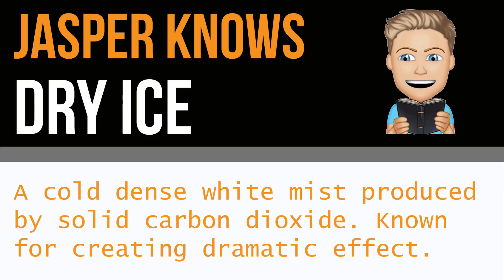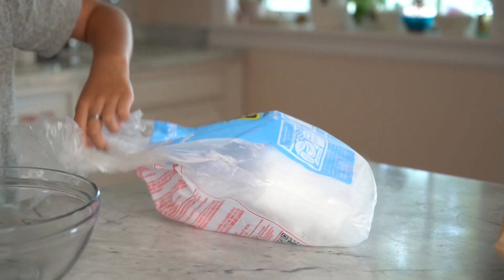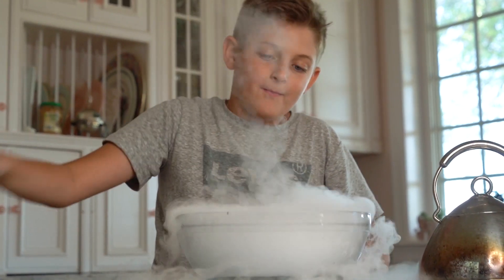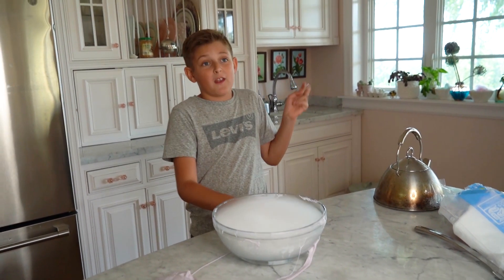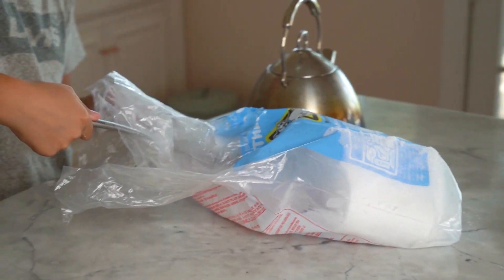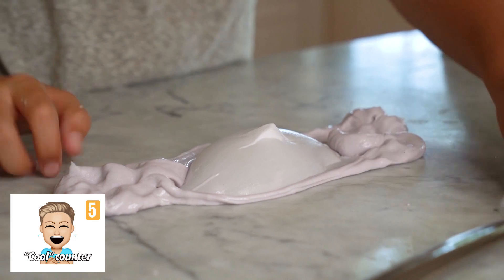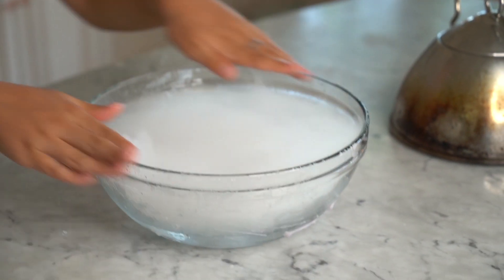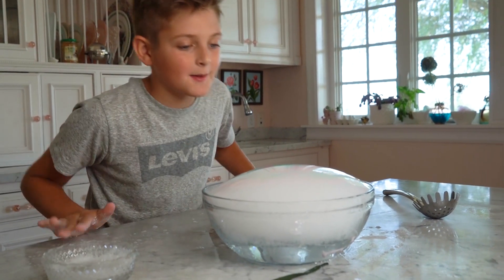Dry Ice Slime Experiment for Kids at Home family friendly!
Try this DIY, easy, kids educational science experiment at home using dry ice, soap and slime for kid friendly family fun!  Watch a slime volcano erupt with dry ice fog.  Dry ice (solid CO2) starts to change directly into gas (sublimation) at temperatures above 110 degrees.  This is a fun example of sublimation for kids and can be easily enjoyed at home with no special equipment or supplies.  You can usually find dry ice for sale at a local grocery store or at an ice cream shop.  The witch’s cauldron, fog effect of dry ice is produced when it changes form from solid to gas and is commonly used theatrically in commercials and at halloween parties.  Dry ice is used to keep foods or ice cream cold, temporarily, while transporting without refrigeration. Because solid dry ice is so cold, it should be handled with gloves or utensils NOT directly with your fingers—avoid contact with skin.  The fog / gas is not harmful as it is just CO2, which is already present in our air, but do take care to use it in a well-ventilated area, as you still need lots of oxygen around to breath.  As you see in our video, it is really fun to play with as long as you don’t touch it directly.